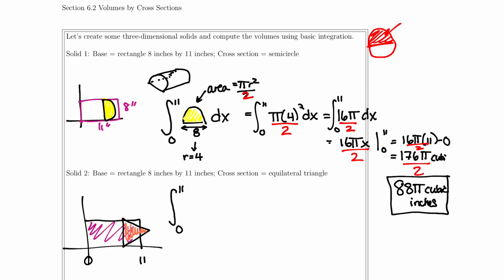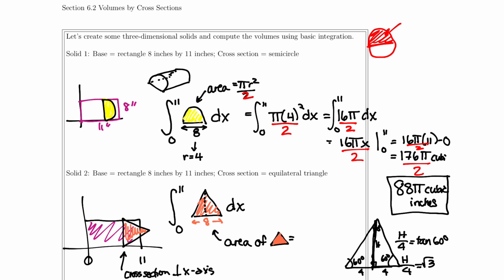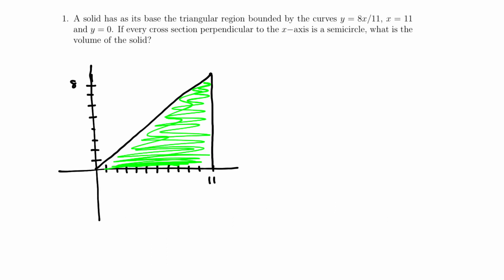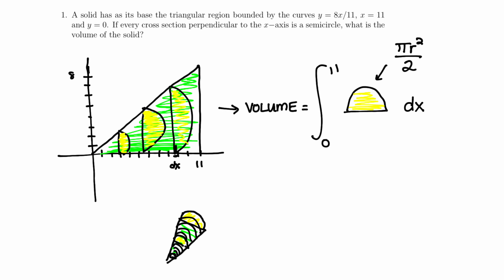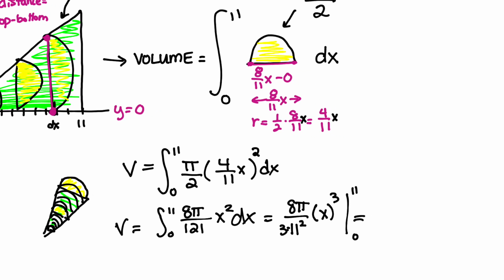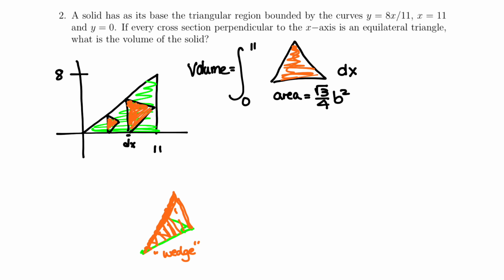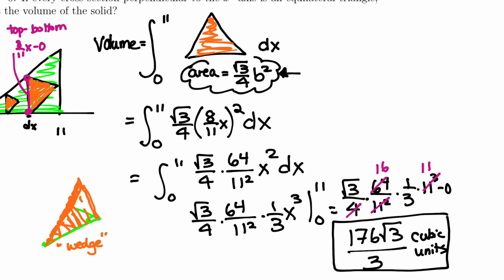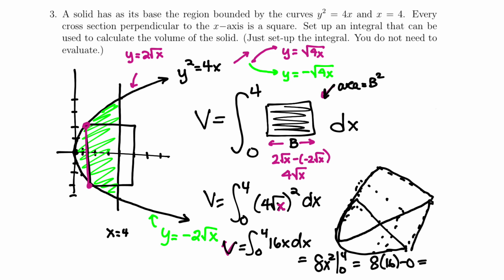MA 170 _ Lecture from Class _ Volumes by Slicing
In this video, we are working on volumes by slicing with cross-sections perpendicular to the x-axis.